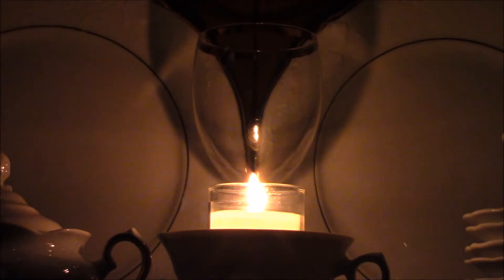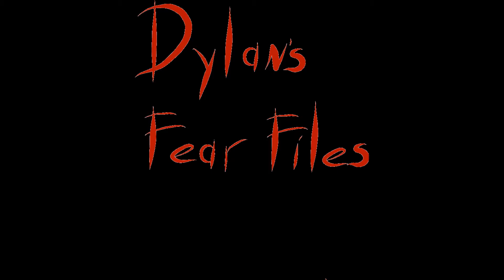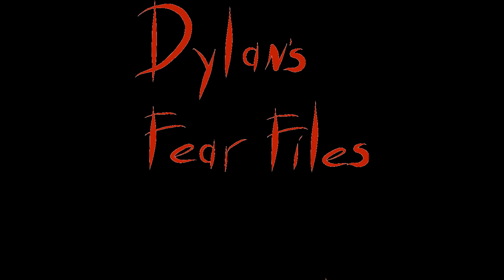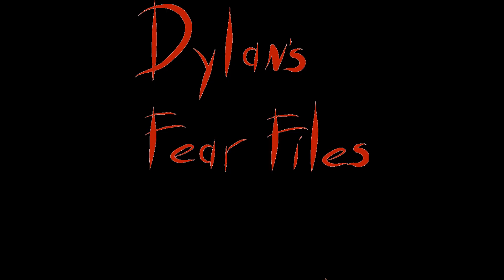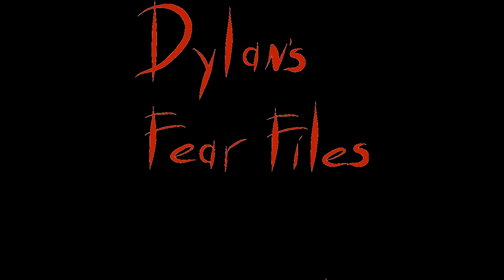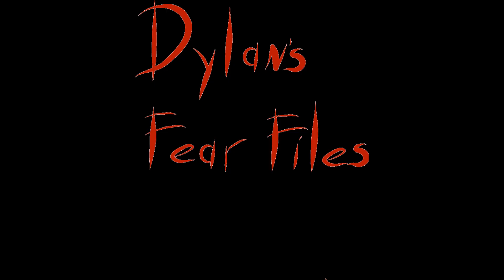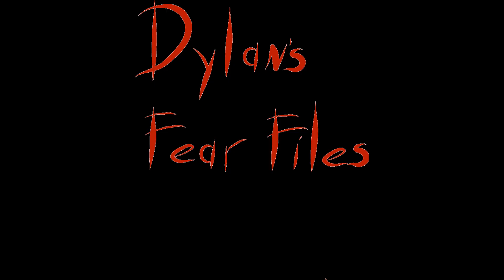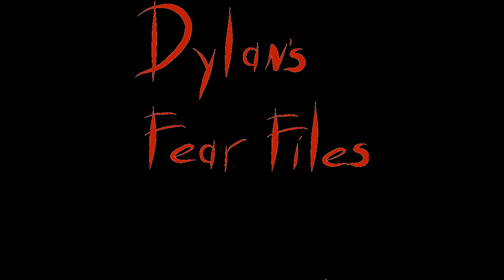A NoSleep Horror Story: Here's Something To Help You Sleep by TwelfthTwat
Our NoSleep narrator gives us a tip to get to sleep at night in the face of intense anxiety.